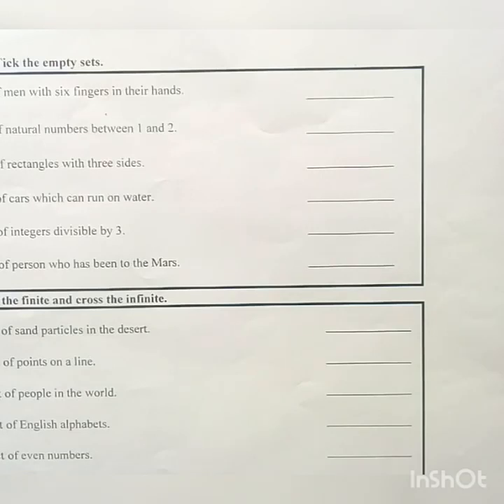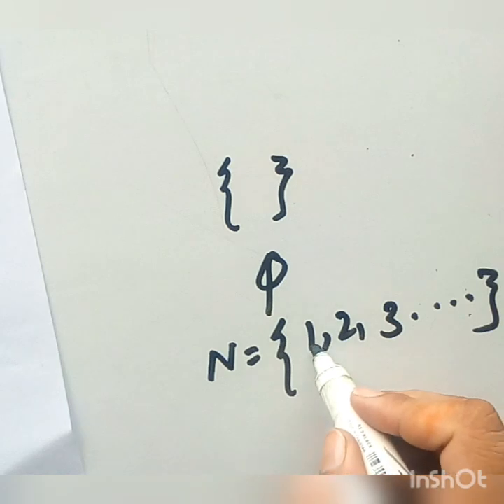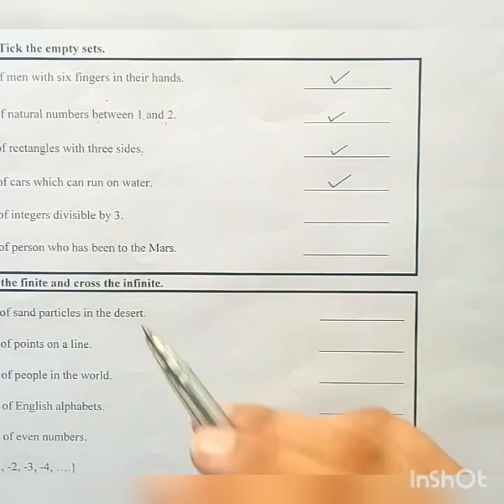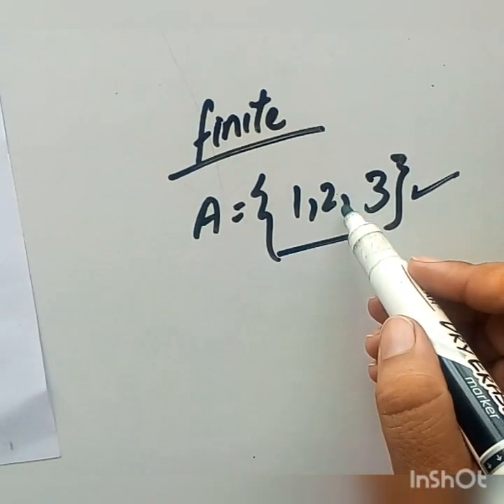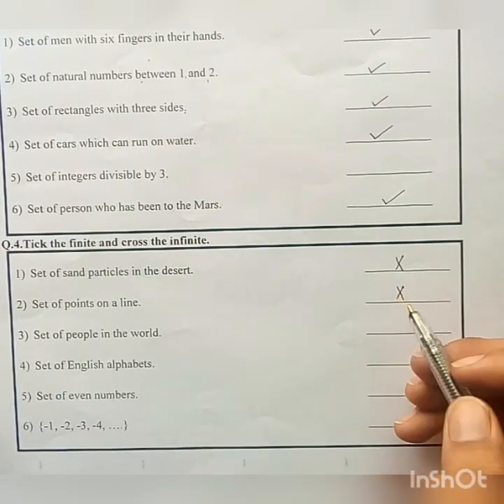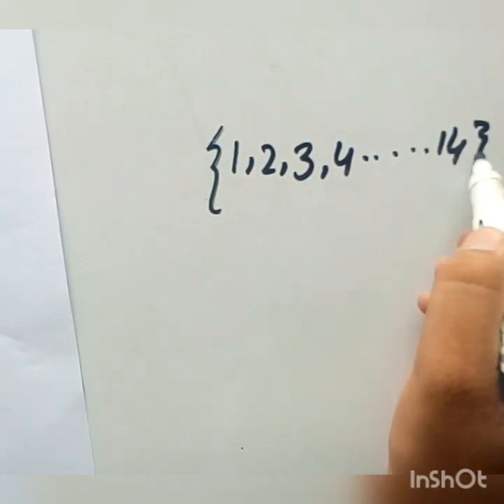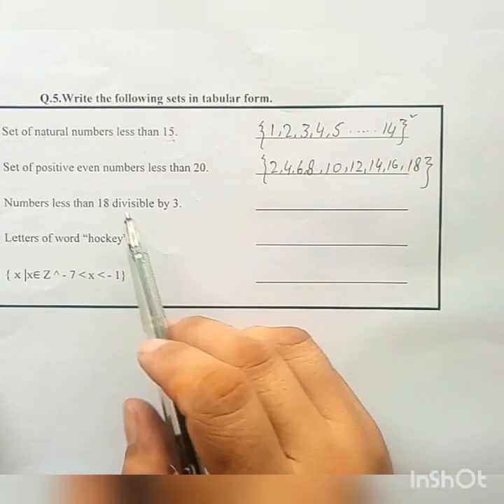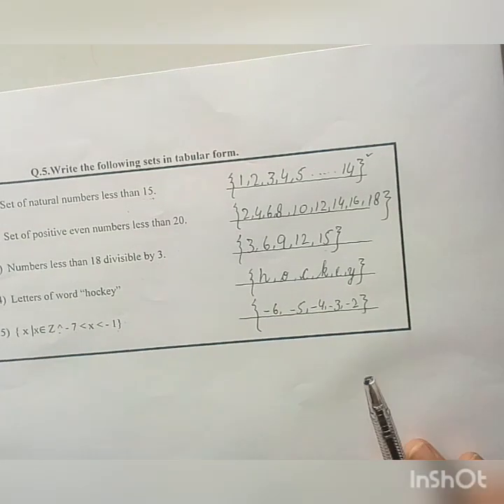Level 7 II Maths II Remedy Pack Page 2